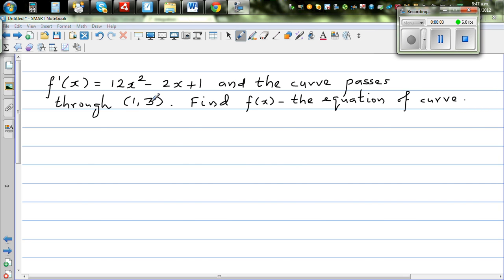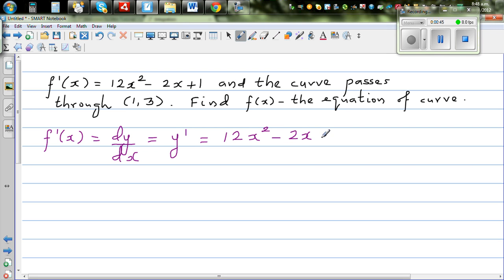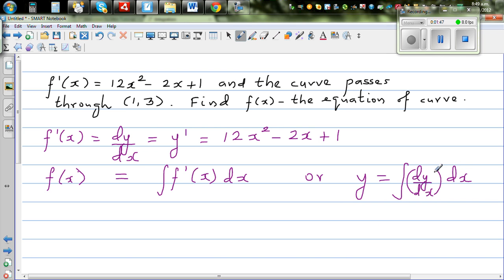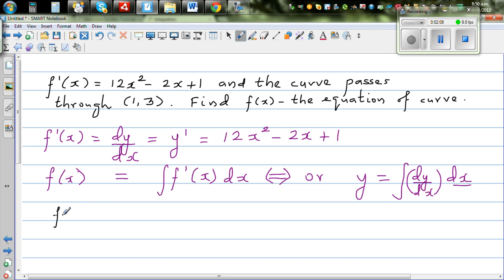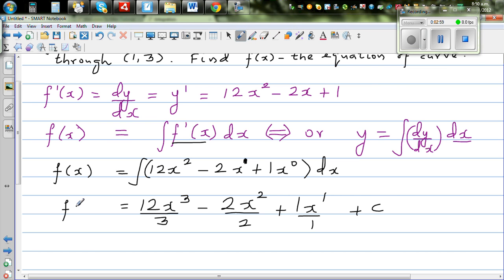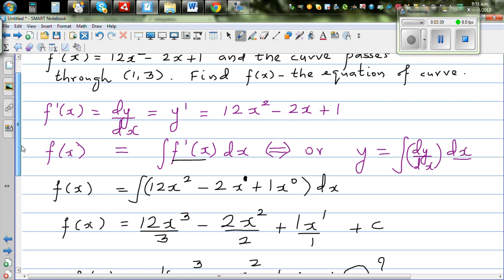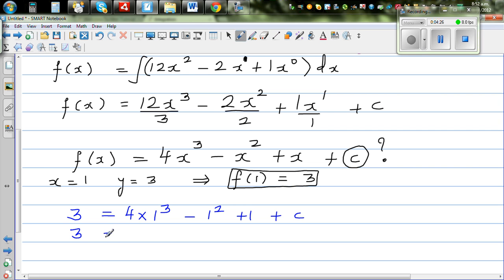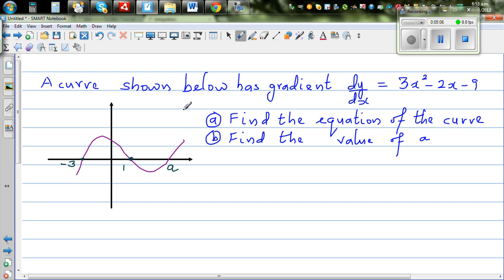Finding the equation of curve from f'x = 12x^2 2x+1 and the curve passes through 1,3